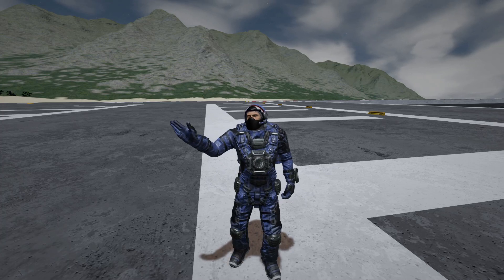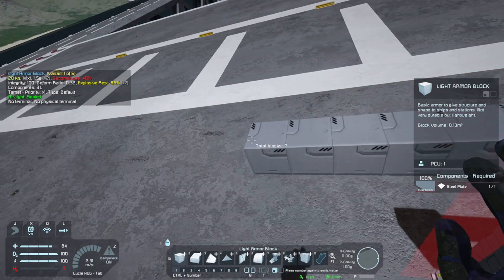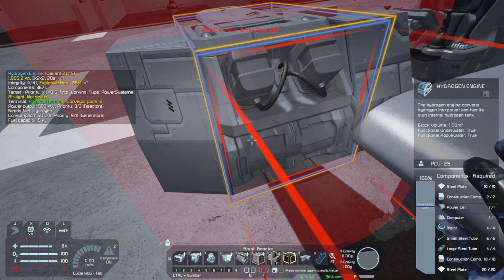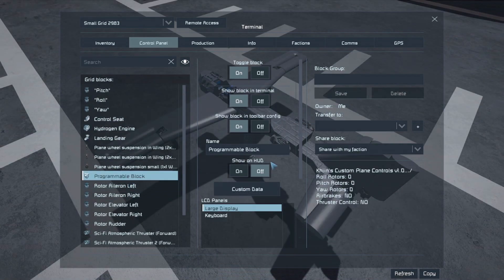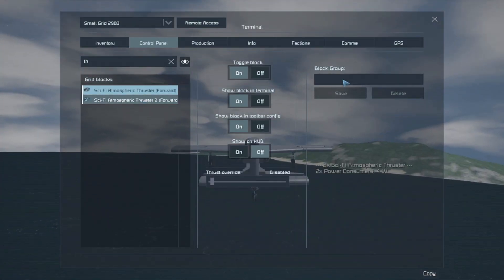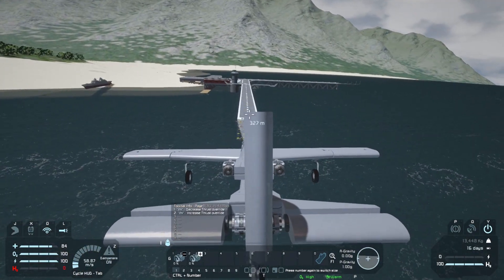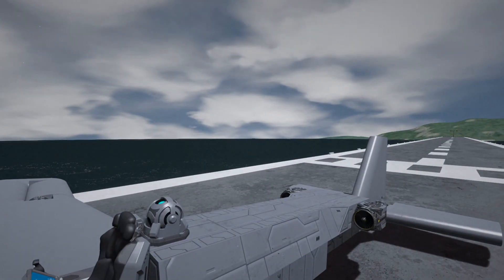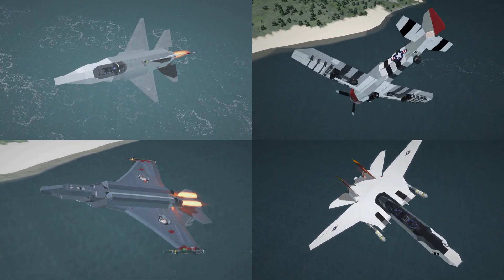Space Engineers - Custom Control Surfaces Tutorial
Tutorial for making airplanes with basic custom control surfaces (aileron, elevator, rudder)

Chapters:

0:00 - Intro
0:10 - What are Custom Control Surfaces
0:57 - Build Start
3:05 - Control Surface Build Start
4:30 - Applying the Control Script
6:22 - Test Flight and finetuning pitch trim
7:52 - Landing
8:32 - Outro and Showcase
9:35 - End Card